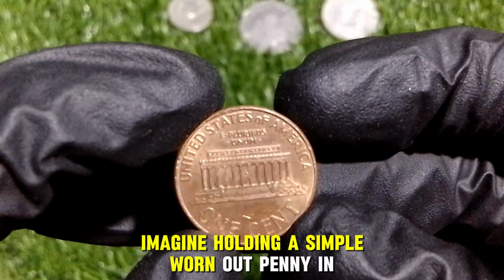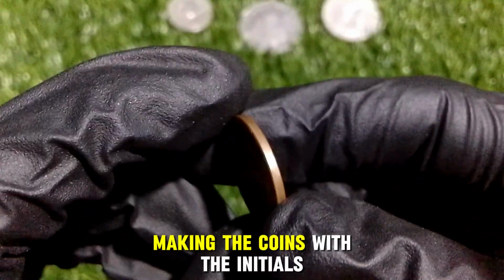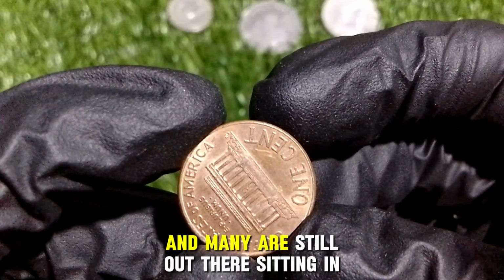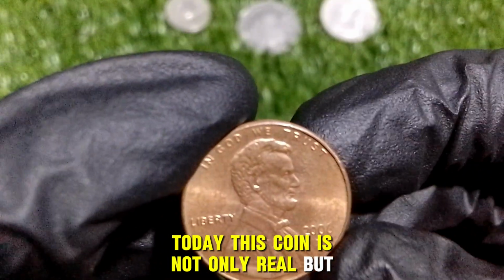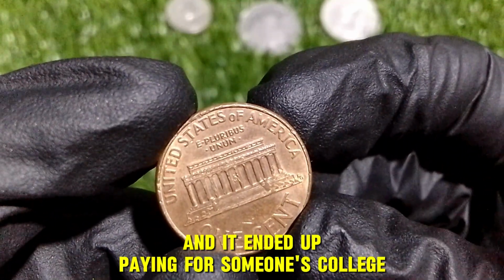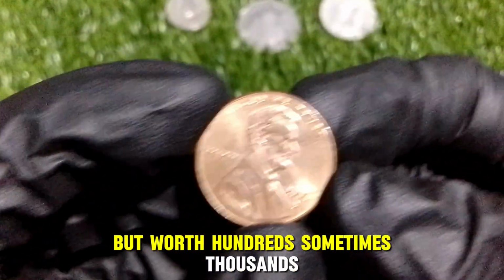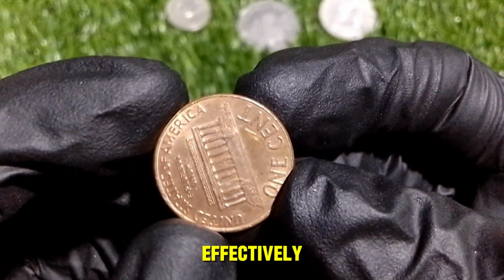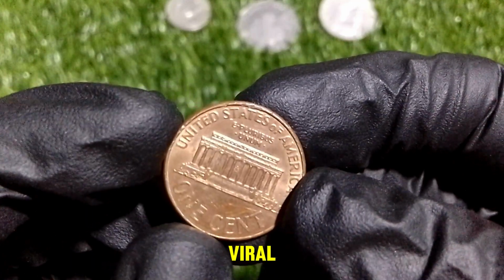RARE 1 Cent Coins That Made People RICH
This video reveals the shocking truth about rare 1 cent coins that have made ordinary people rich. From the legendary 1943 copper penny to the 1909-S VDB, 1955 doubled die, 1969-S error, and even modern surprises like the 1992 Close AM, these pennies have sold for thousands—even hundreds of thousands—of dollars. You'll learn which dates and mint errors to look for, hear real stories of life-changing discoveries, and get beginner tips on how to search your own change for valuable coins. Don't underestimate the power of a single cent—one lucky penny could be your ticket to a small fortune. Watch now to find out what hidden treasure might be sitting in your wallet or coin jar.